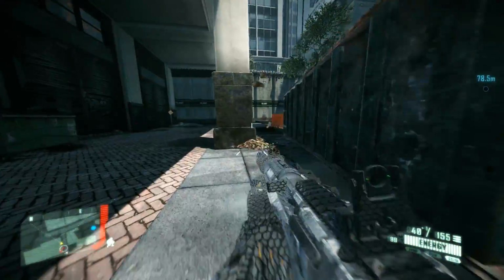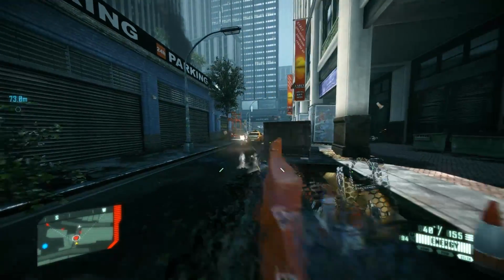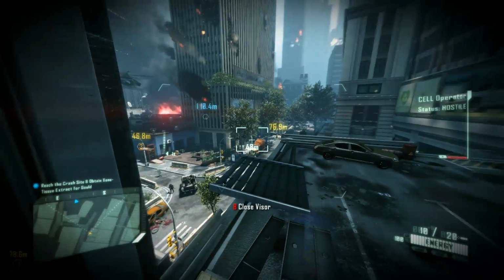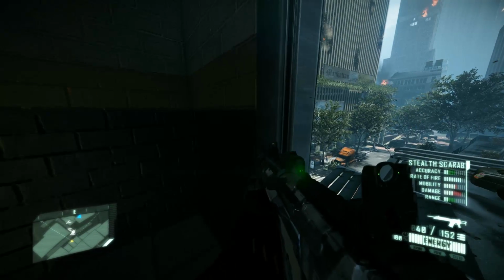First Impressions of Crysis 2 Singleplayer or How being allowed to fail is awesome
TotalBiscuit takes a look at some of the Crysis 2 singleplayer with some initial impressions.